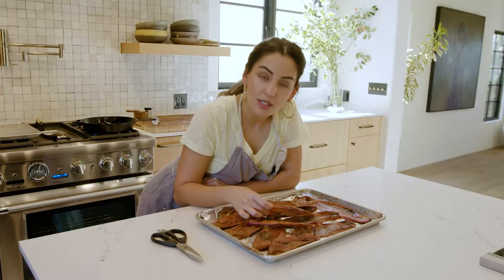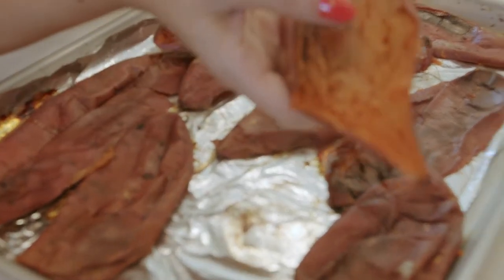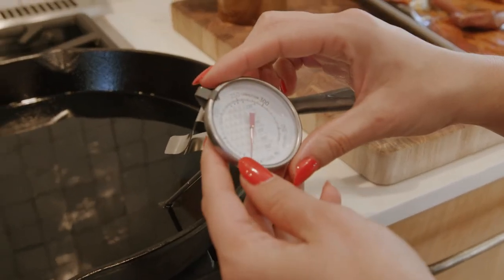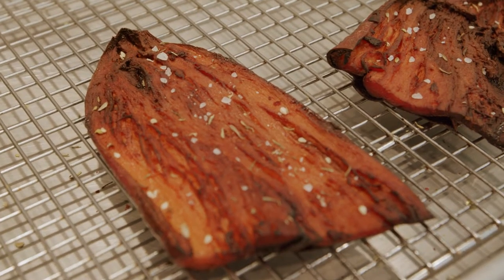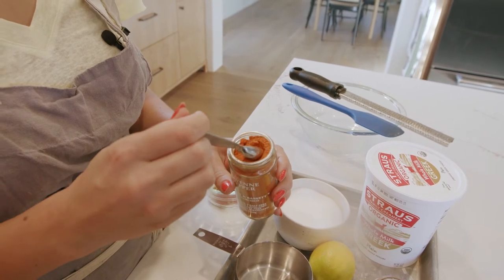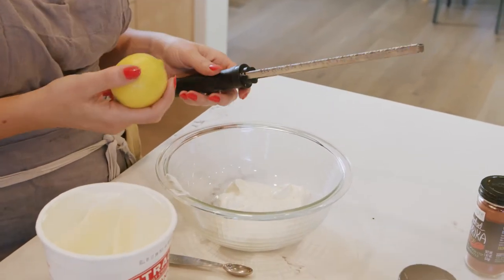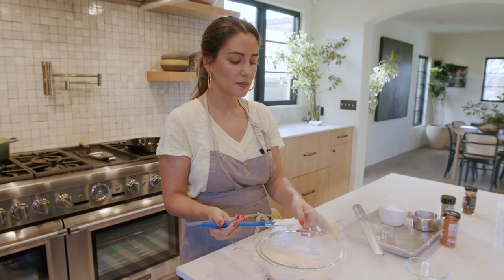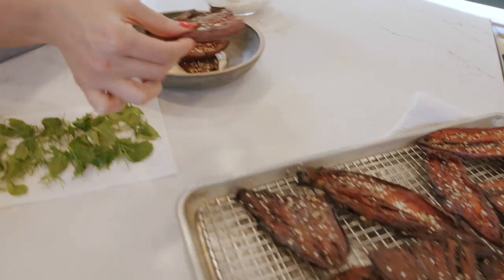Sweet Potato Skins Chips | THE SCRAPS | Season 1 Episode 6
Ever wonder what to do with potato skins? Check out how our home chef extraordinaire, Khatira, transforms sweet potato skins from last week's casserole into a crunchy, chewy, sweet and savory masterpiece.

Credits:

Chef
Khatira Rafiqzada (@lifeandbread)

Produced, Shot, Directed & Edited by
Grace + Rommel Create

Jackie Jarin (@jackiee_jarin)
The Ealy Family

Inspired by "Here's Why You Should Never Throw Out Potato Peels" by Faith Durand"